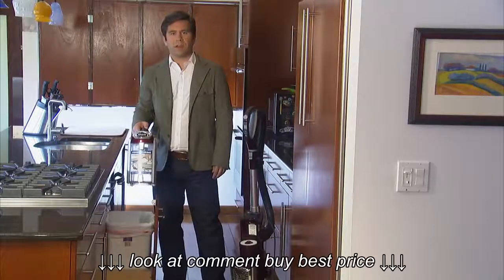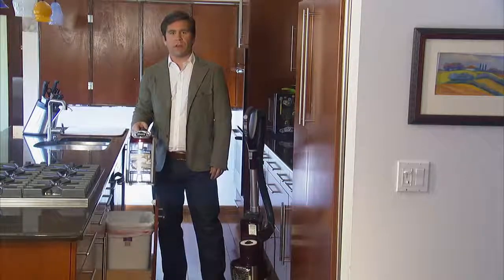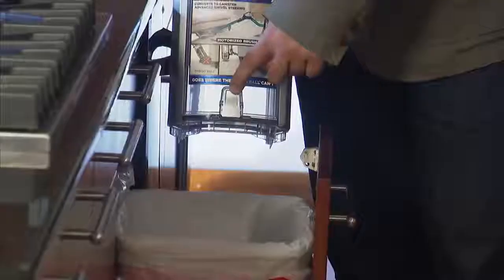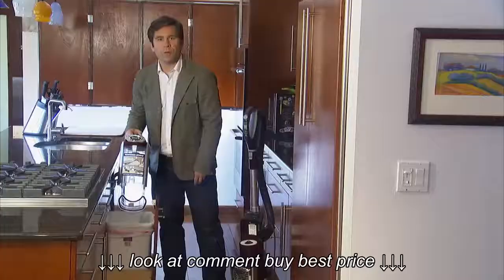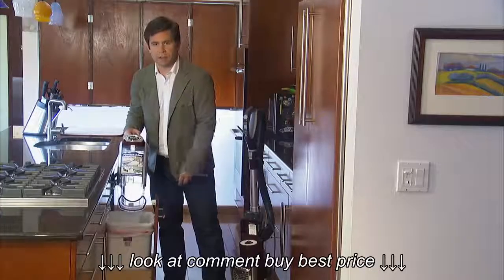Shark® Rotator® Powered Lift Away® NV650 How To Empty The Dust Cup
Shark® Rotator® Powered Lift Away® NV650   How To Empty The Dust Cup, Shark® Rotator® Powered Lift Away® NV650   How To Empty The Dust Cup